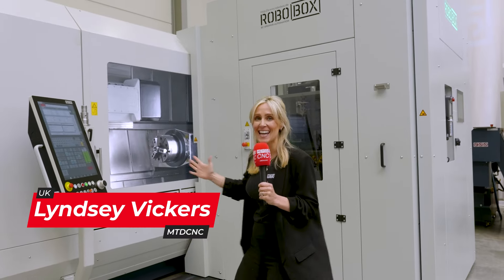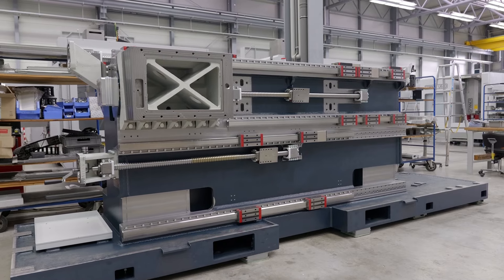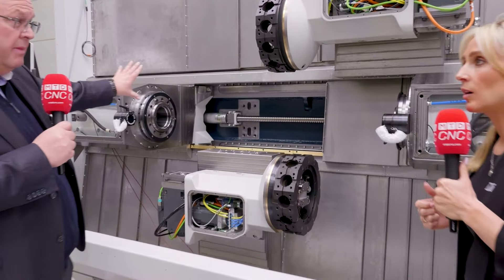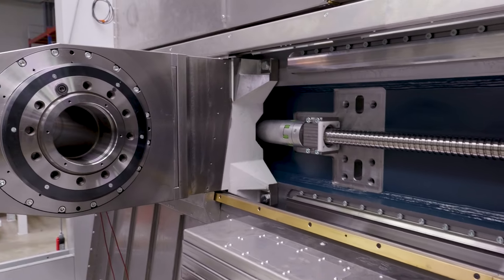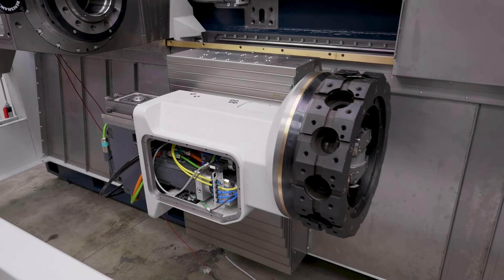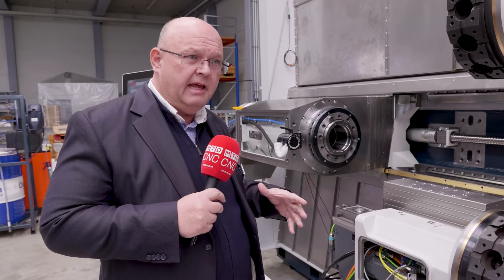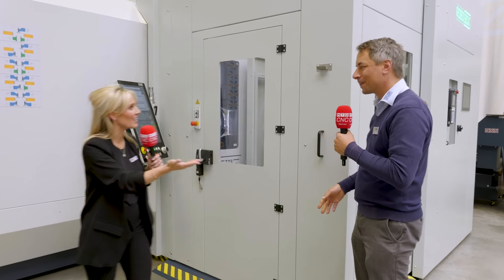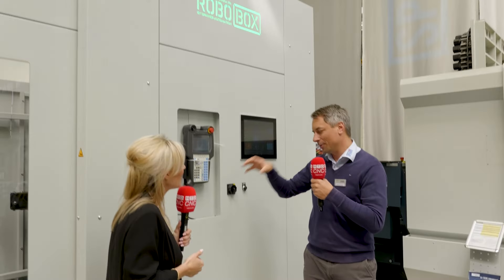Spinner’s TTS125 Lathe: multitasking, automation, and flexibility in a compact design!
This enormous TTS lathe is a simultaneous multitasking machine with up to four turrets, 5-inch through bar capacity, and 20-inch turning capacity – and you can automate it!

To learn more about the heavy-duty lathe from the fantastic TTS range, Lyndsey Vickers of MTDCNC meets Axel Spinner and Dominik Jauch of Spinner. Offering customers several configuration options, the TTS125 has a solid machine base and big linear guides, ball screws, and options for main spindle, sub spindle, multiple turrets, and chip flow.

Watch the video to learn about the setups you can have on this machine and how it offers superior automation through flexible programming within a small footprint!

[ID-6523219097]